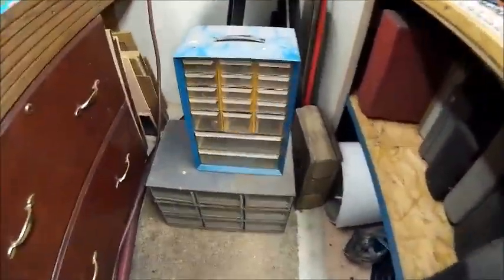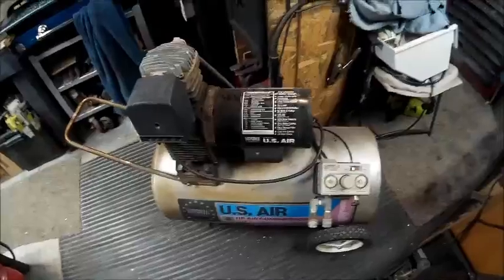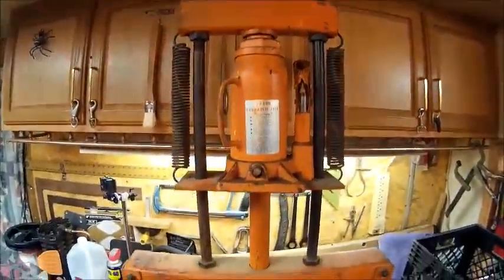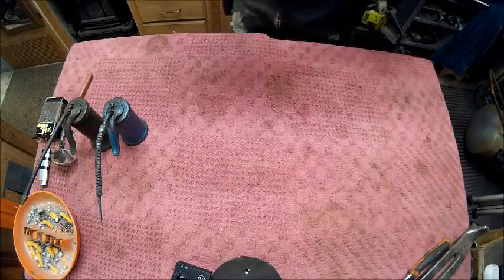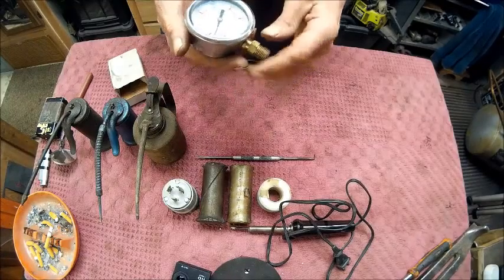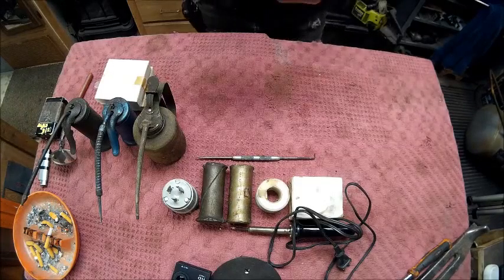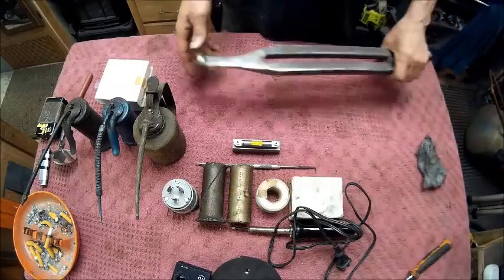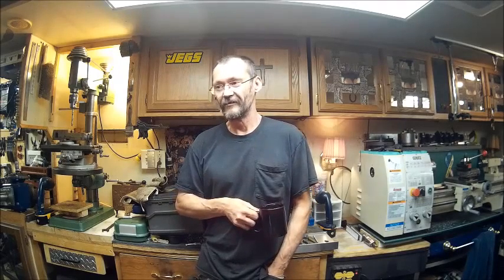bison workshop show and tell